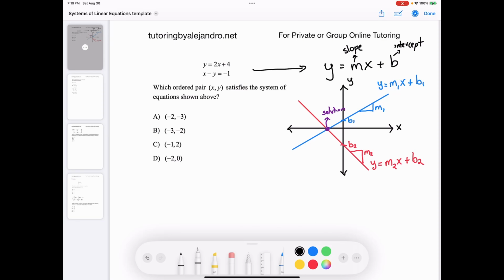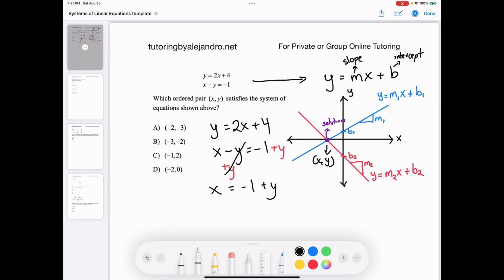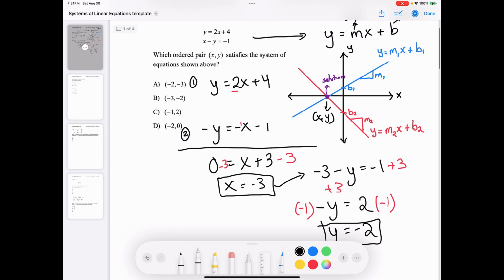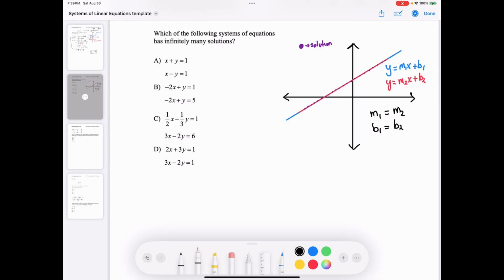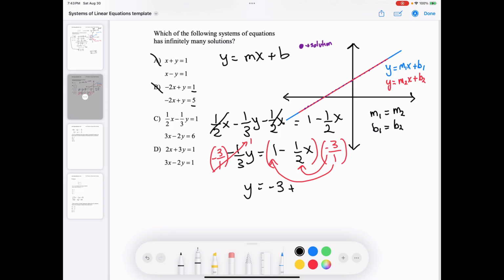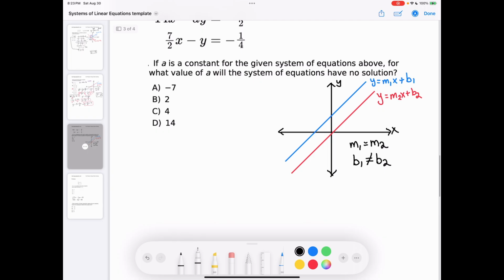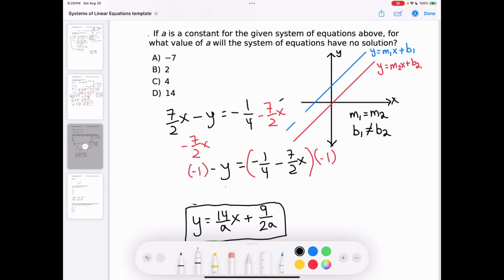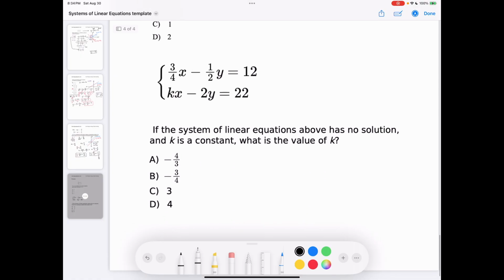SAT Math: Solving Systems of Linear Equations Problems (Step-by-Step Tutorial)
Struggling with SAT Math? In this video, I’ll show you step-by-step how to solve systems of linear equations — a common topic tested on the SAT. We’ll cover examples with one solution, no solution, and infinite solutions so you know exactly how to approach these problems on test day.

📘 What you’ll learn in this video:
- How to solve systems of equations by elimination.
- How to quickly identify when there is no solution or infinite solutions
- SAT Math strategies to save time and avoid mistakes

This lesson is perfect for students preparing for the SAT, PSAT, or anyone who wants to strengthen their algebra skills.

👉 For private or group online tutoring, visit: tutoringbyalejandro.net

⏱️ TIMESTAMPS
0:00 Introduction and Exercise with One Solution
13:09 System of Linear Equations with Infinite Solutions
23:31 System of Linear Equations with No Solution
35:20 Practice problems